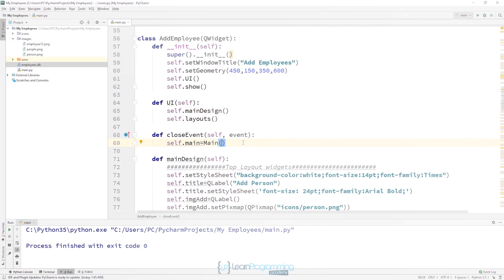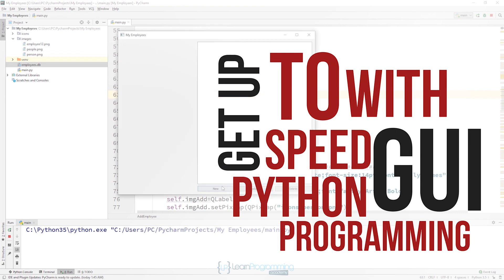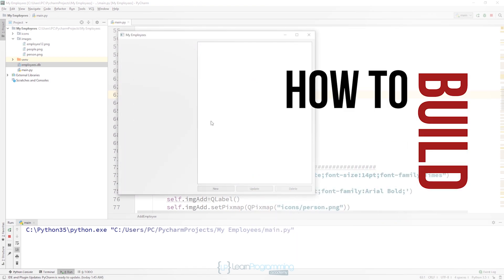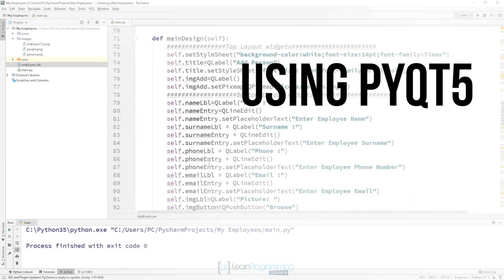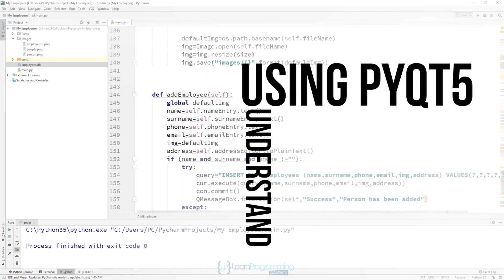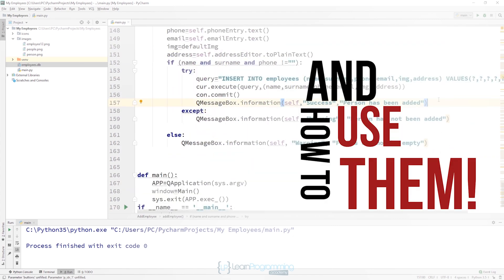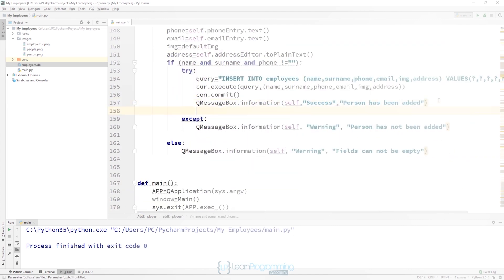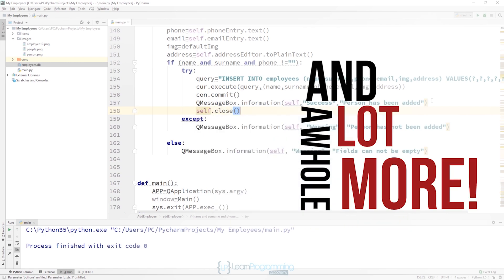Python GUI Programming Using PyQt5 on Udemy - Official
Are you someone who has basic skills in Python and you want to upgrade and take your knowledge to the next level? You've definitely come to the right place!
This Python GUI Programming Using PYQT5 course is published by the Learn Programming Academy, founded and created by Tim Buchalka, a teacher and software developer with over 35 years of commercial experience and your instructor in this course is Volkan Atis, who's a software developer with 10 years of experience. Volkan is an expert Python GUI programmer and has considerable expertise in both PyQT, as well as TKinter, Python in general and is perfectly positioned to pass on these skills to you.
PYQT, is  a Python binding of QT (a free and open source software toolkit that enables you to write GUI applications) which enables you to do or use the QT toolkit using Python programming language. The course will help you get up to speed with Python GUI programming. You'll learn advanced Python functions, how to build commercial desktop applications with Python using PyQT version 5, you'll understand the various interface widgets that come with PyQT5, as well as how to use them and a whole lot more!
The ideal student would be someone with a basic knowledge of Python who's ready to upgrade their skills to the next level! So if you're ready to get started using the Python GUI Programming with PyQT course, then click on the enroll button to get started or alternatively, try some of the free video previews that are available on this page. We look forward to seeing you on the inside.
Collapse